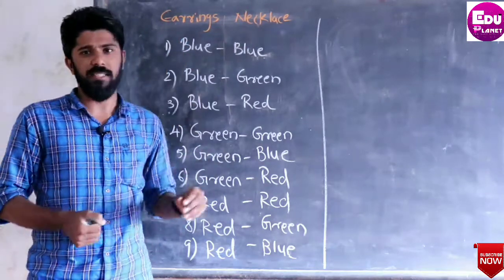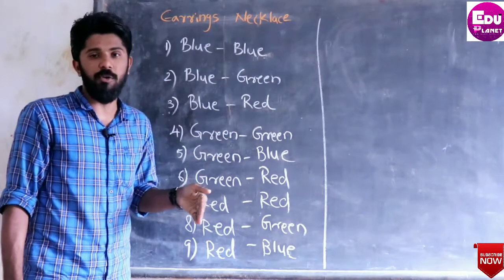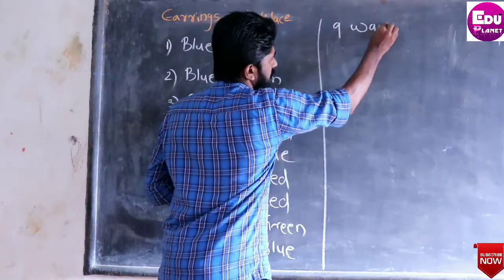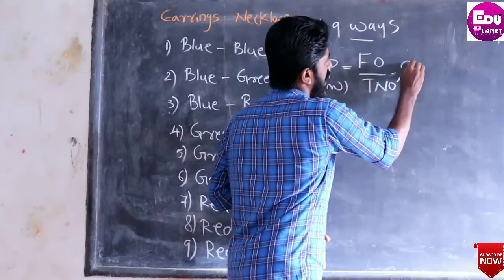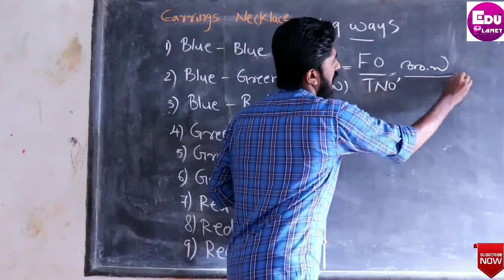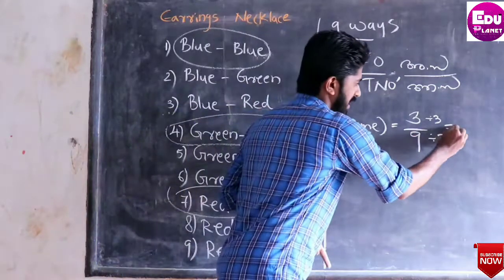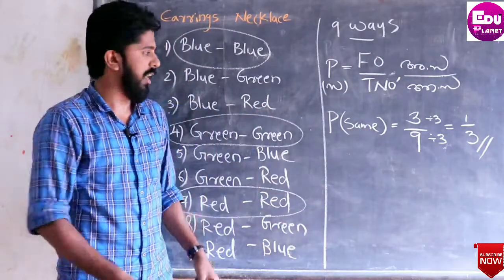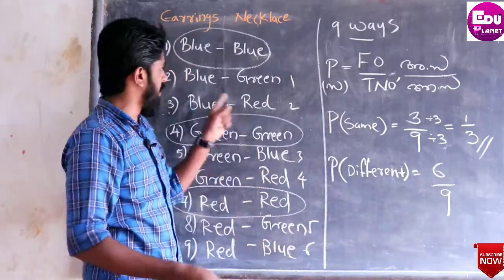Mathematics of chance (സാധ്യതകളുടെ ഗണിതം) Pairs(ജോടികൾ) PART-4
📝EDU PLANET ✍ 🔥 *SSLC Mathematics (code:03)*
 (Episode 13)
*സാധ്യതകളുടെ ഗണിതം* *(Mathematics of chance)*
(Part -4)
   *ജോടികൾ (Pairs)🔥*

*📝 Keep pen and paper/notebook while watching the video📝*